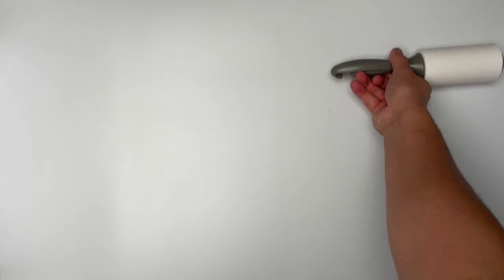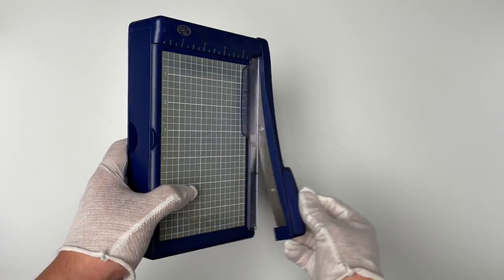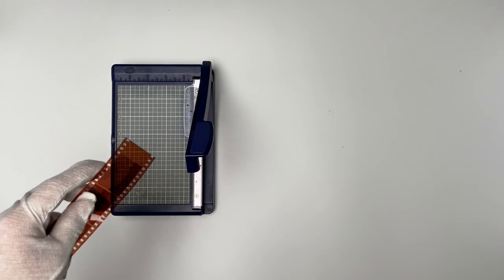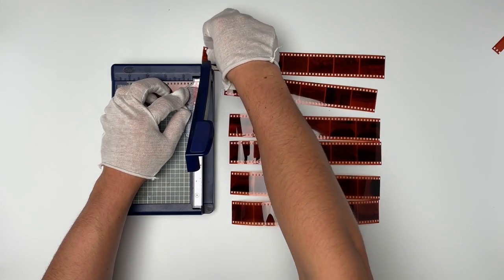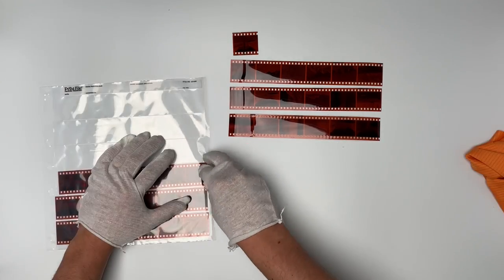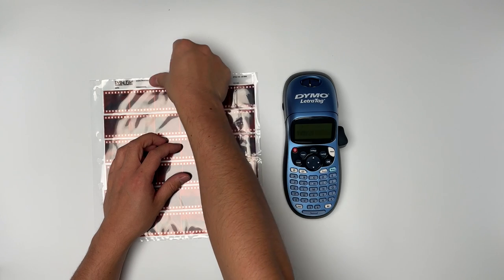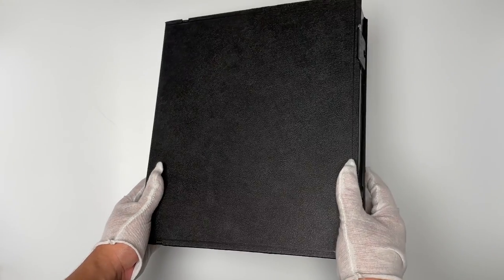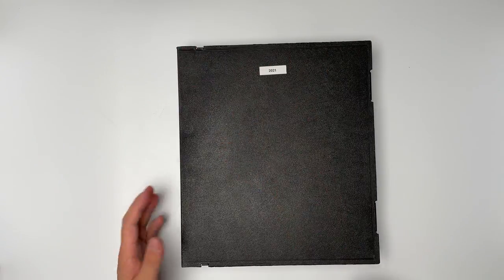How to Cut, Store and Archive Film Negatives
Paper Cutter
Label Maker
Antistatic Cloth
Archival Sleeves
Archival Binder

Kodak Disposable
Fuji Disposable

Instax Mini Camera
Instax Mini Film
600 Insta Film Camera
600 Instant Film

VHS Tapes
Cord to Digitize

🔻 Super 8mm 🔻
Super 8mm Film

🔻 Film Stocks 🔻
Pro 35mm Film
Cheap 35mm Film
Slide 35mm Film
Black and White 35mm Film
Pro Medium Format Film
Cheap Medium Format Film
Slide Medium Format Film
Black and White Medium Format Film

Film Scanner
Light Meter
Flash and Trigger
Polarizer Filter
Variable ND Filter
Black Pro Mist Filter
UV Filter
Neck Strap
Wrist Strap
Hot Shoe Cover
Soft Shutter Button
Cable Release
Film Archival Sleeves 35mm
Film Archival Sleeves Medium Format
Film Binder
Dust Blower
Lens Wipes

🔻 Filming Equipment 🔻
Canon EOS R
Canon RF 15-35mm f2.8 IS
Canon RF 24-70 f2.8 IS
Canon RF 70-200mm f2.8 IS
Canon Adapter EF-EOSR
Canon EF 85mm f1.4 IS
Canon 100mm Macro f2.8 IS
DJI Mavic Air 2 Drone
DJI RS 2 Gimbal
360 Camera
Camera Backpack

🔻 Lighting Equipment 🔻
Aputure 120D II
Aputure LIGHTDOME II
Aputure MC

🔻 Audio Equipment 🔻
Rode VideoMic Pro+
Rode SmartLav+
Zoom H4n Pro
Shure SM7B
Triton Fethead
Apollo Twin
Mic Stand
Bose Headphones